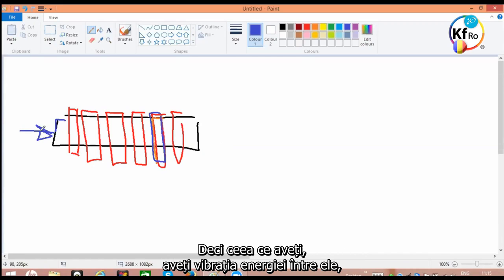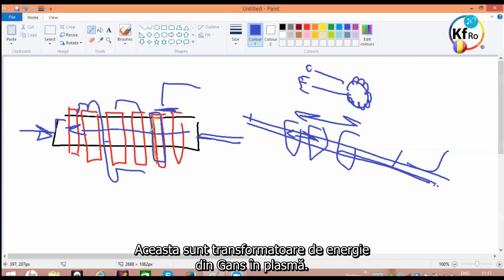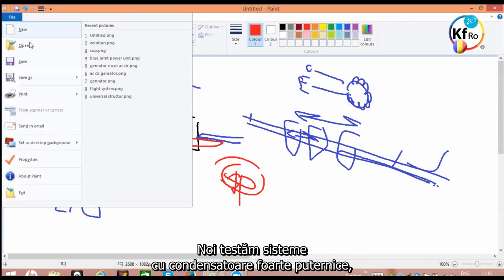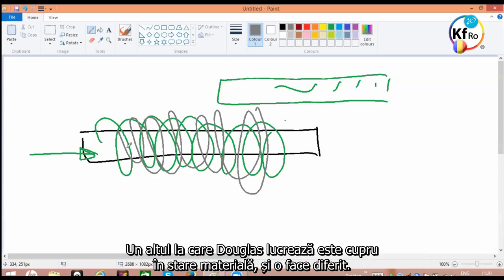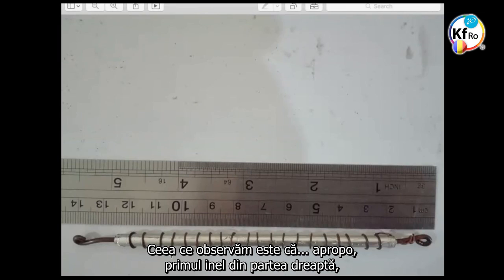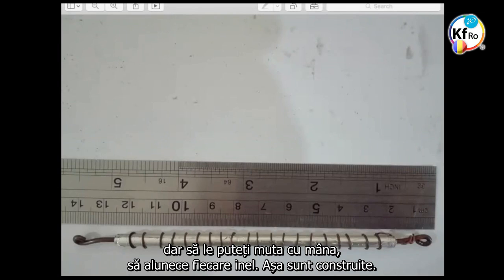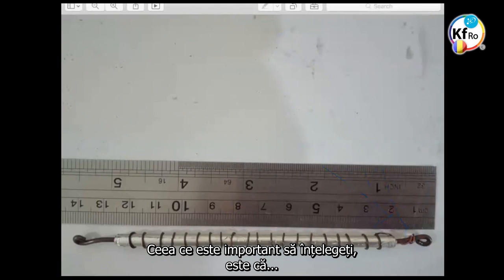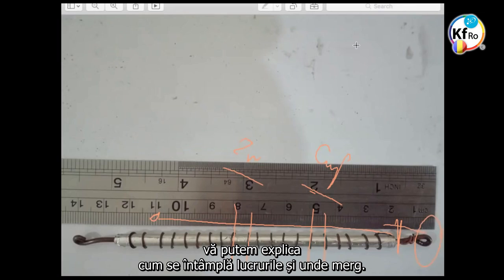Condensator plasmatic inelar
- prezentarea condensatorului plasmatic inelar care poate scoate 1000v din cateva sute de milivolti, realizata de Vernie si argumentata de D-ul Mehran Tavakoli Keshe.
- fragment din atelierul de lucru al cautatorilor cunoasterii nr. 136 din 8 Septembrie 2016